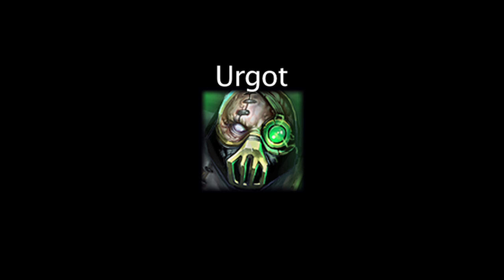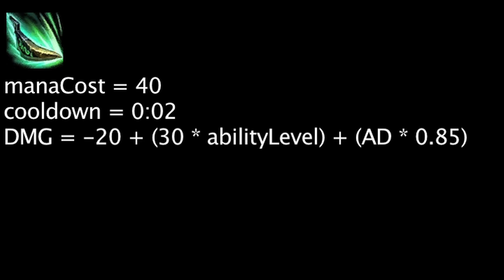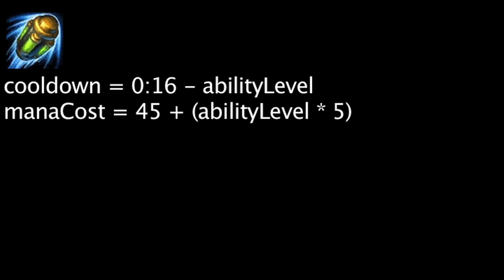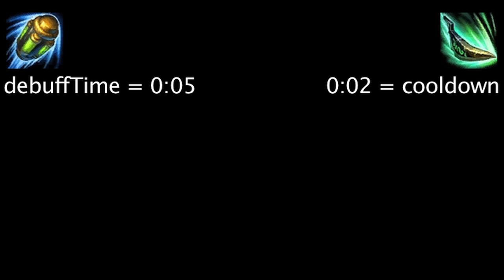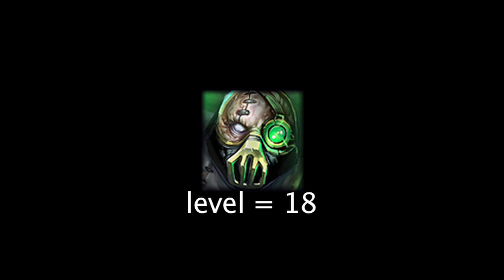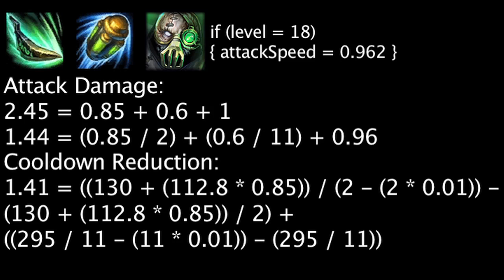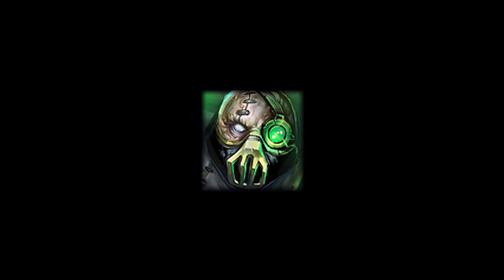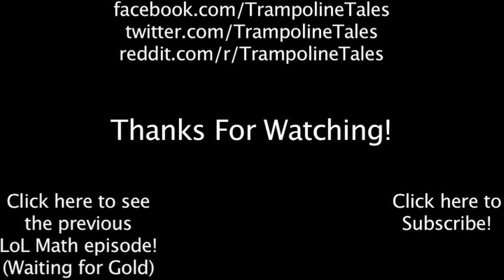LoL Math - Urgot: Cooldown Reduction vs. Attack Damage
Today we calculate whether Cooldown Reduction or Attack Damage will grant Urgot more damage per second.